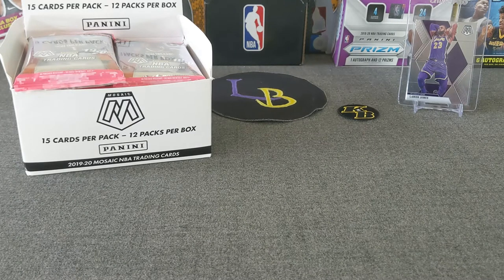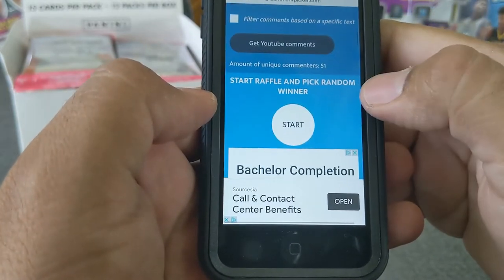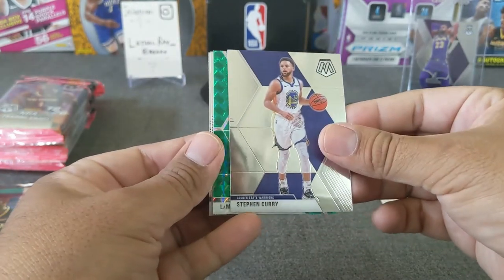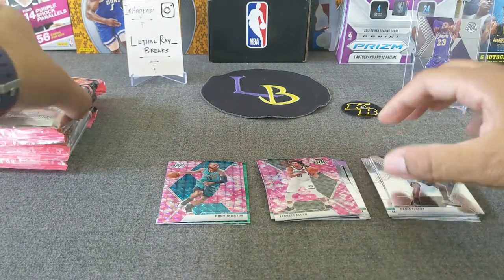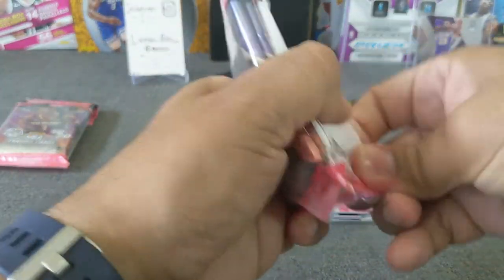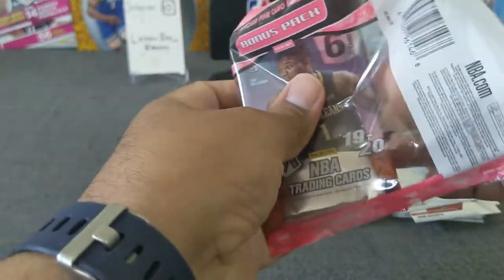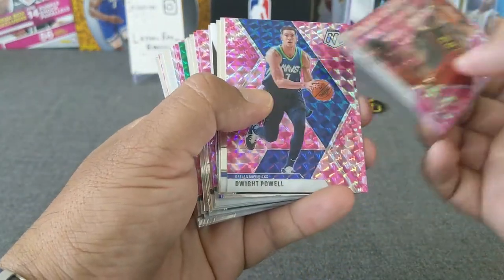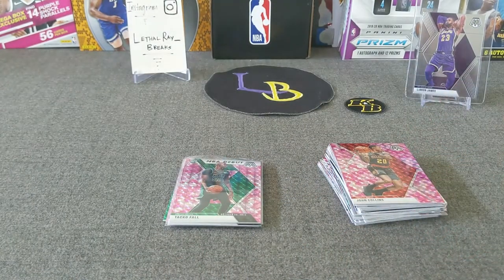Full box of 2019-20 Mosaic Basketball Cellos - Round 1 of 3!!!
Welcome to another opening, today we're ripping a FULL BOX of 19-20 Mosaic Basketball Cellos!!! This is round 1 of a 3 part series, let's see if we can get some luck and hit some bangers with our first try at this!

3. Winner will need to either email or DM via IG to claim prize (up to 1 week)
4. The prize will be sent in a plain white envelope, no tracking